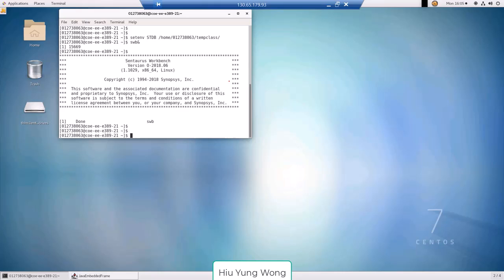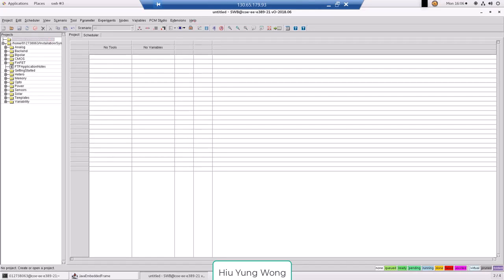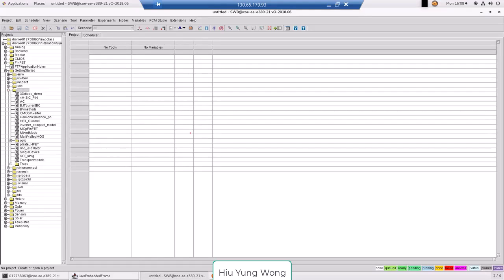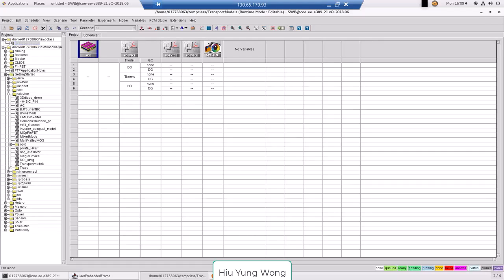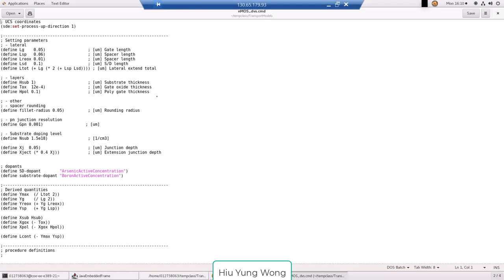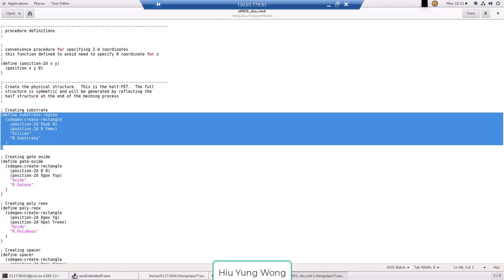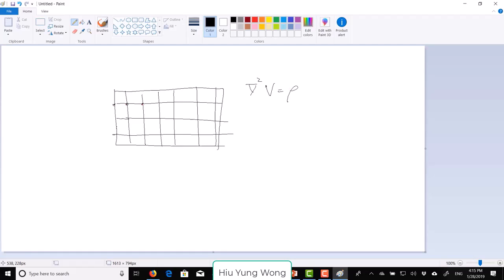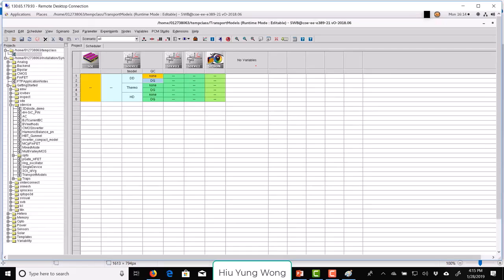L1 - Sentaurus Workbench SWB Introduction and Definition of Contact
How to set STDB, copy swb project, Application Library, Master files, Simple introduction to SDE (Sentaurus Structure Editor), what is a contact